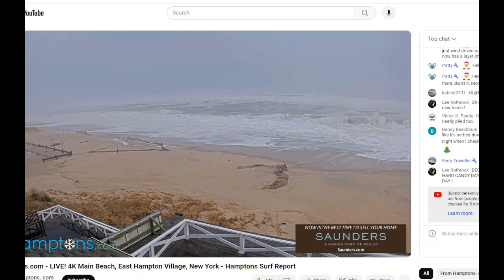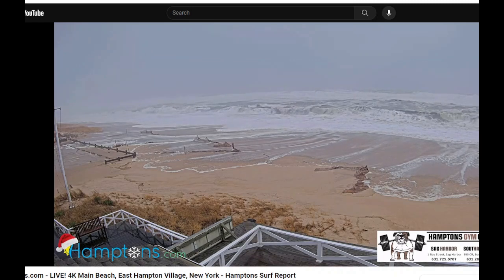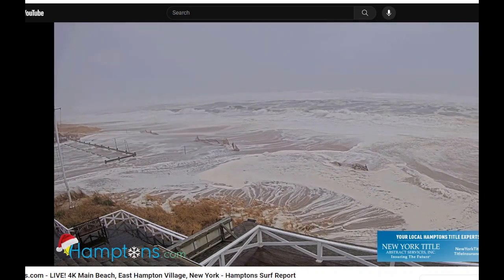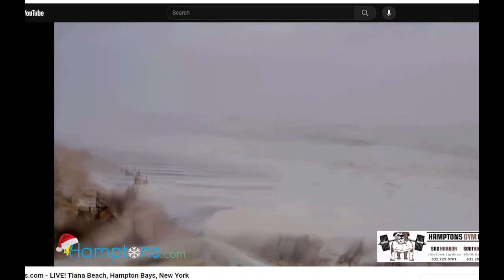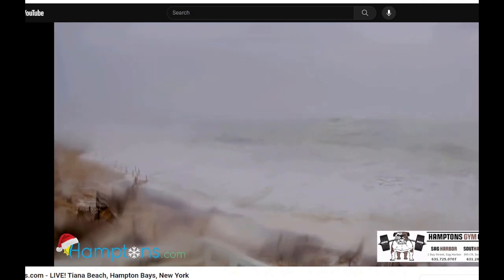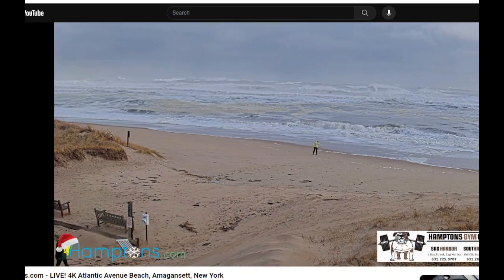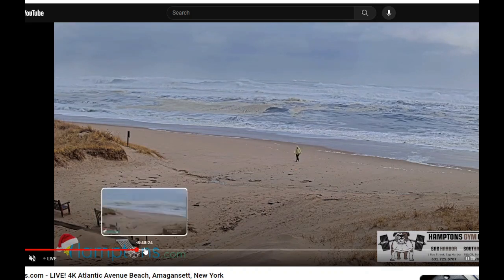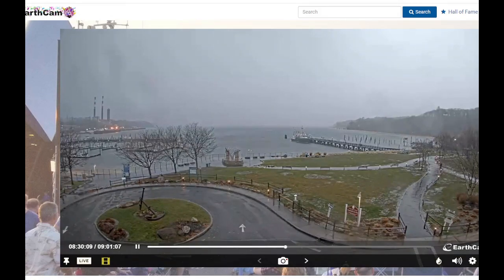Footage Captured of Storm Surge Inundating The Beach & Parking Lot in the Hamptons!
This is the kind of stuff you see in a HURRICANE! Plus a thunderstorm in Port Jefferson.